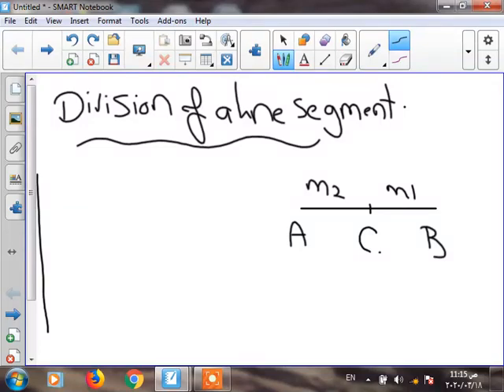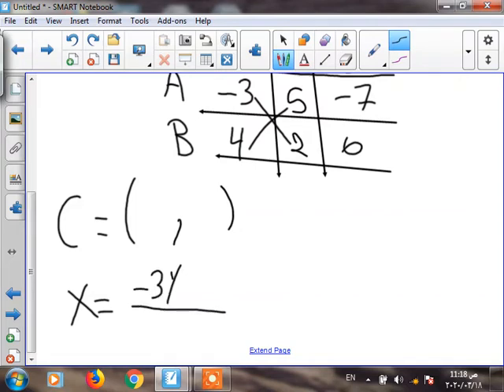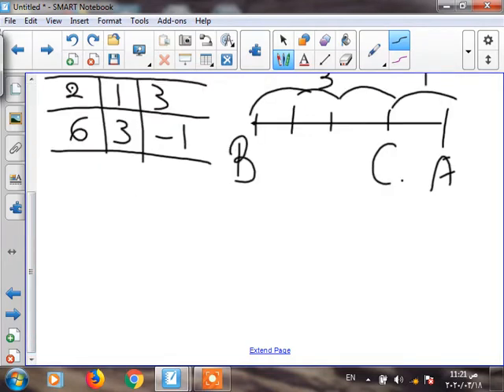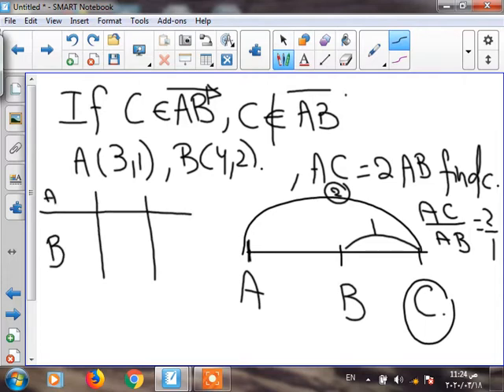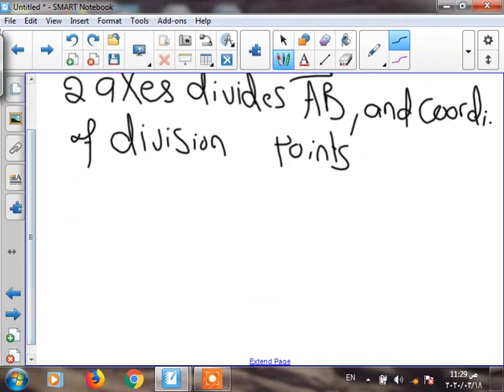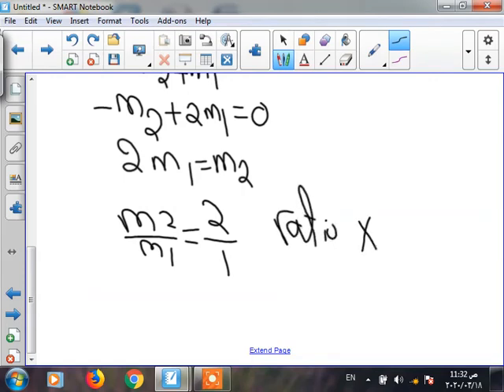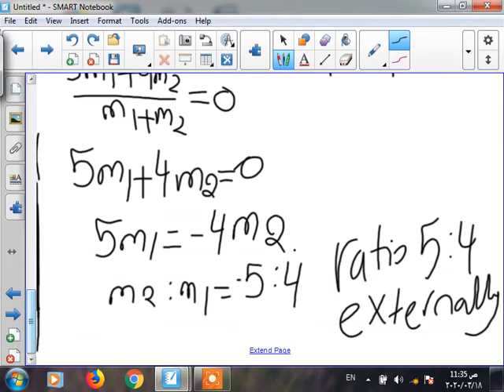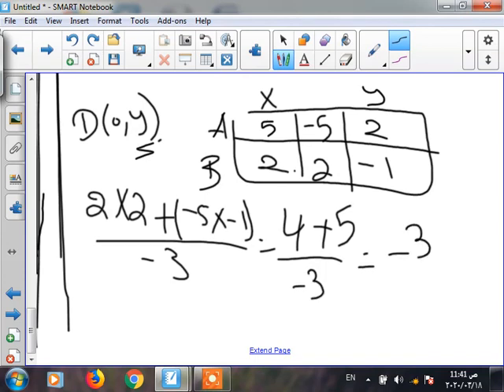Division of line segment